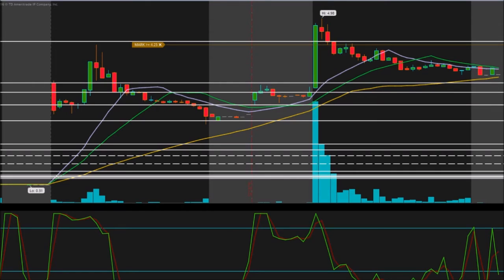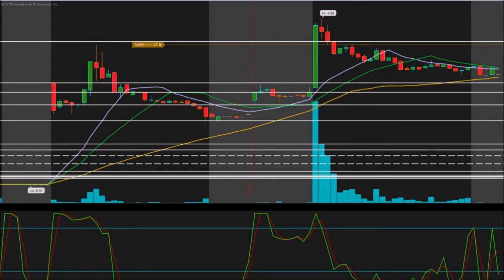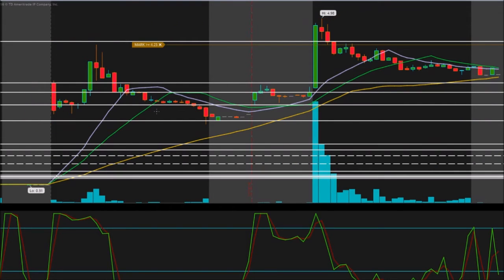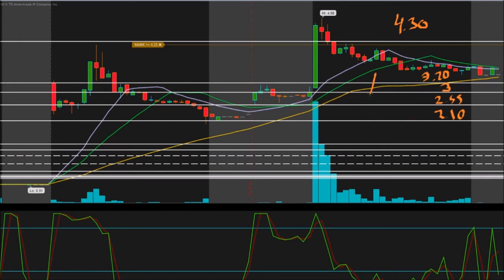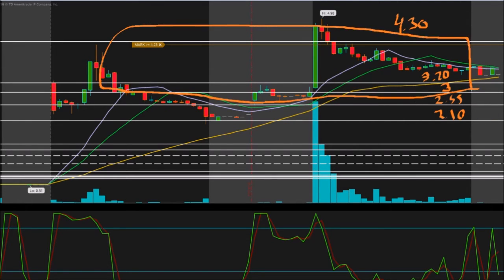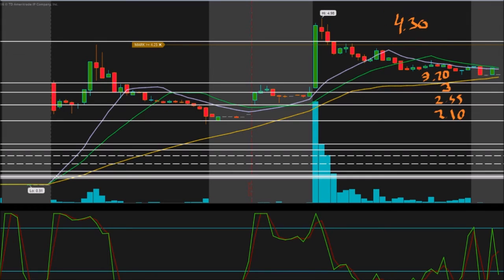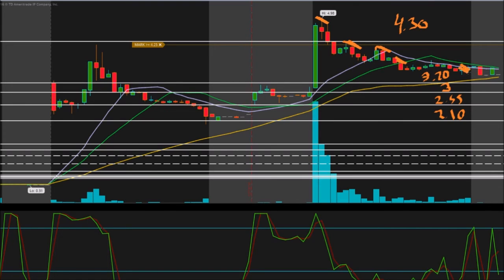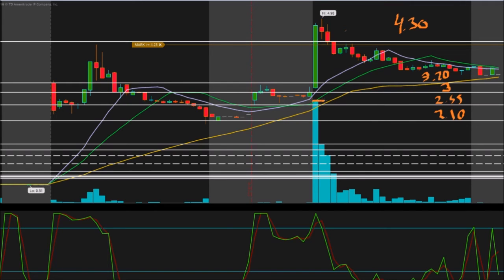$XGTI - xG Technology Inc - Independent Analysis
Technical Analysis on $XGTI.